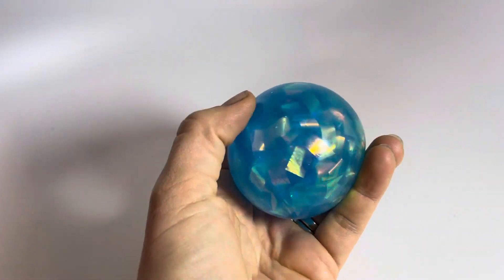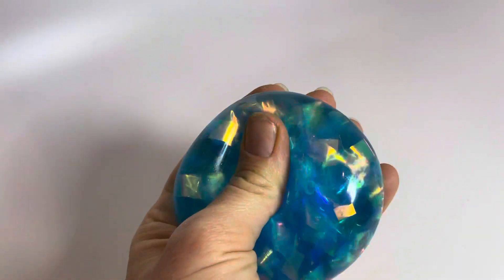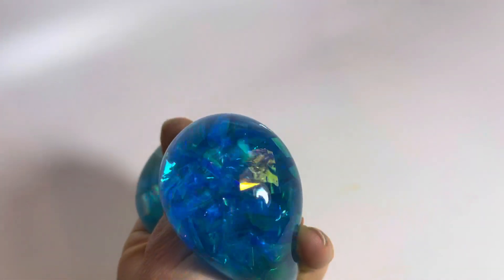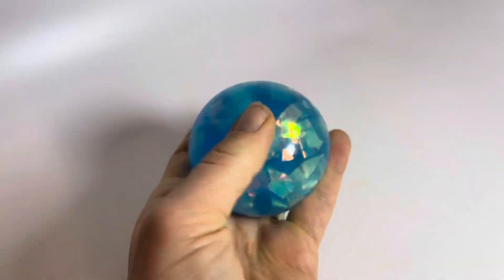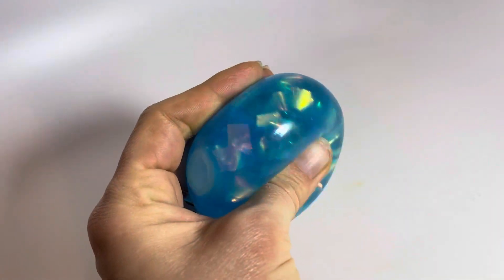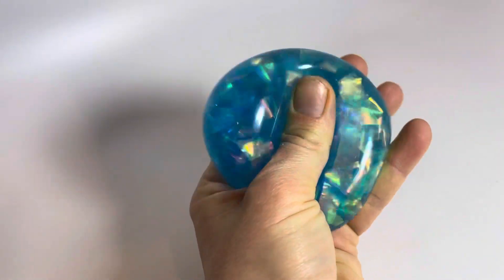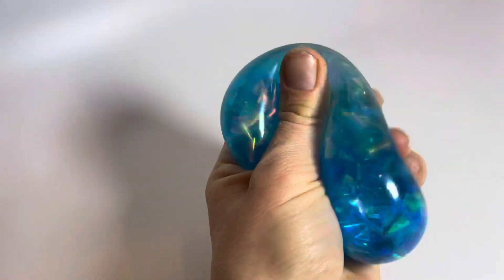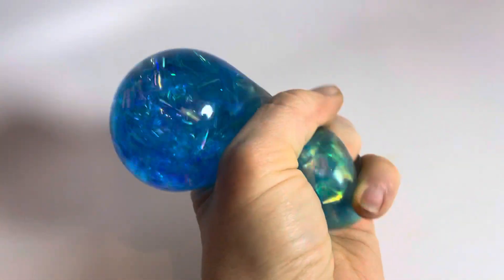Crystal Nee Doh sparkle stress ball